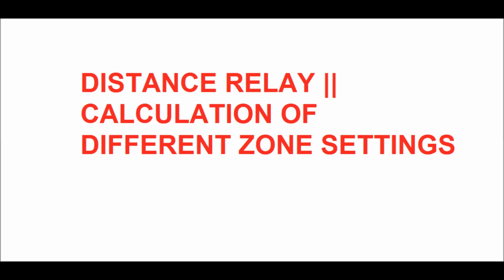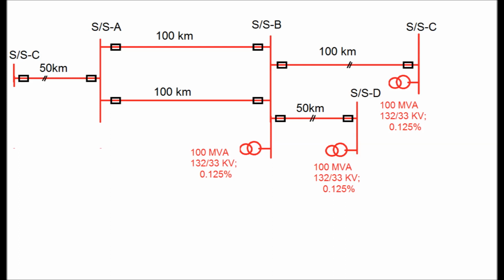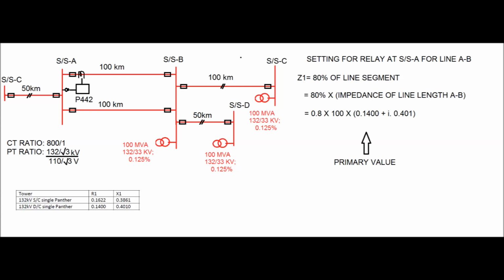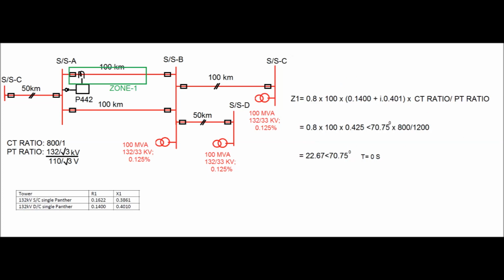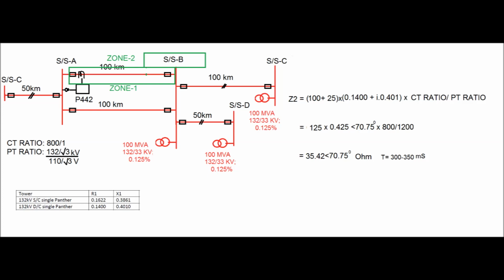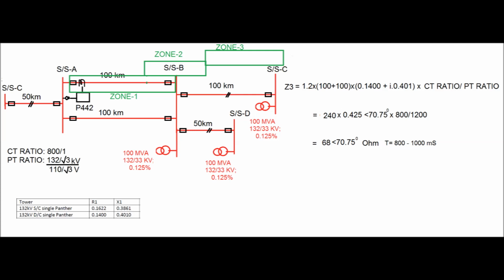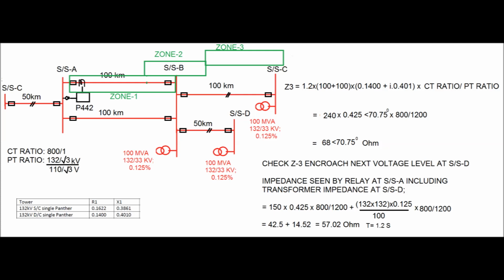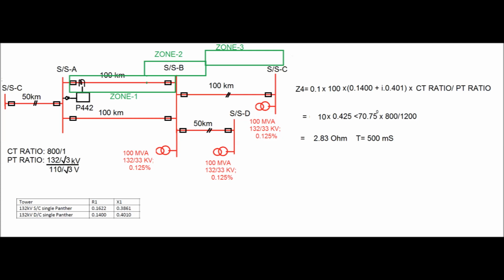DISTANCE RELAY || CALCULATION OF DIFFERENT ZONE SETTINGS ( PART-1)